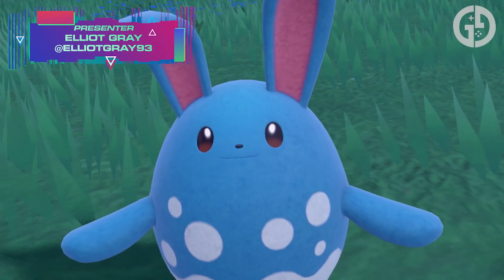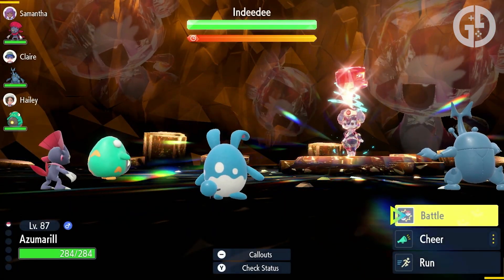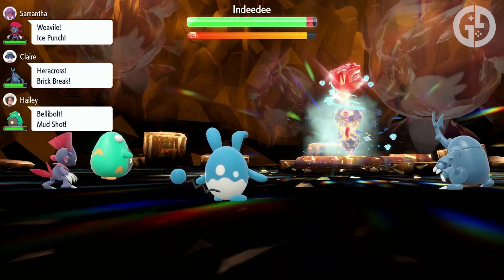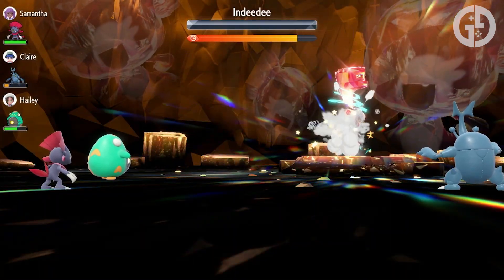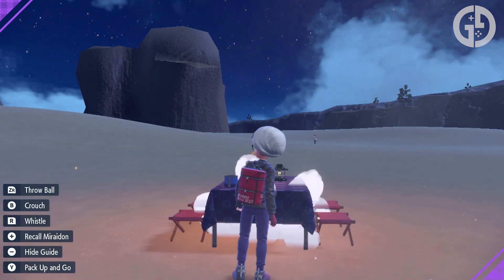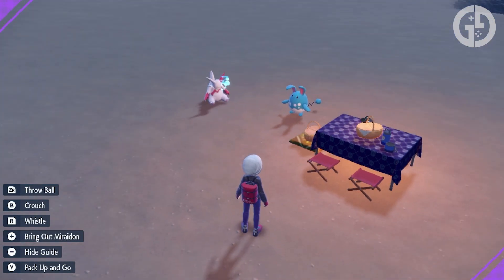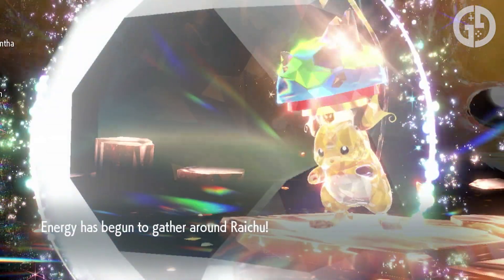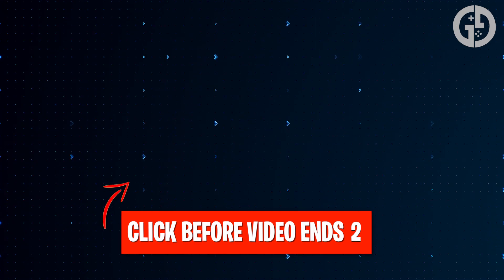The EASIEST Way To Beat The 7 Star Charizard Tera Raid Event In Pokémon Scarlet & Violet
Azumarill is your new best friend and THIS is the easiest way to beat the 7 Star Charizard Tera Raid Event in Pokémon Scarlet & Violet!
All you need is a Level 100 Azumarill and a few choice items and moves, and Charizard The Unrivalled is so easy to beat!